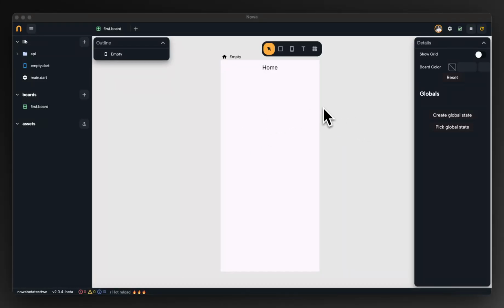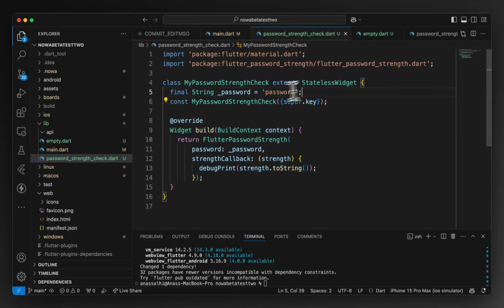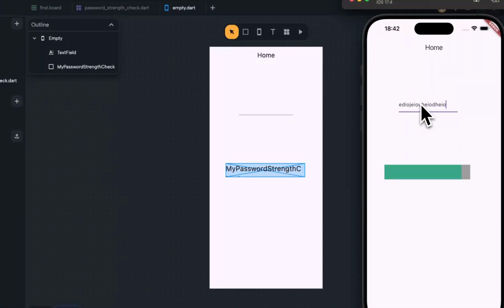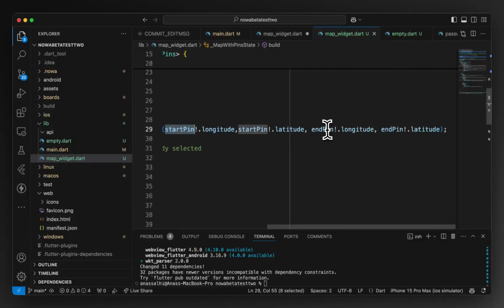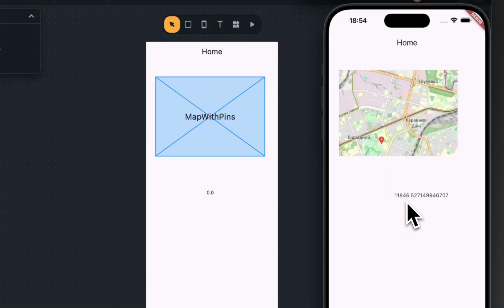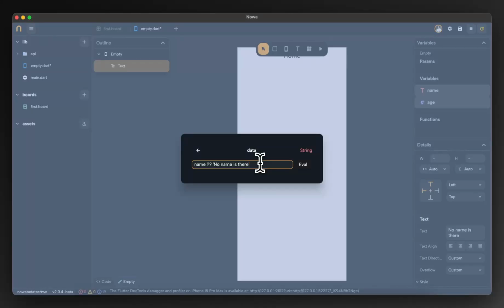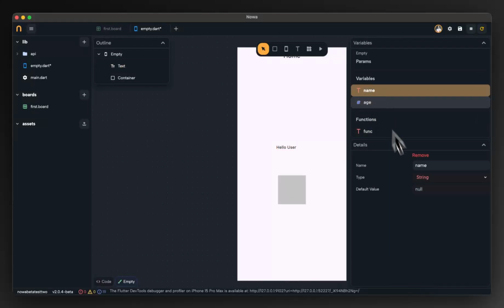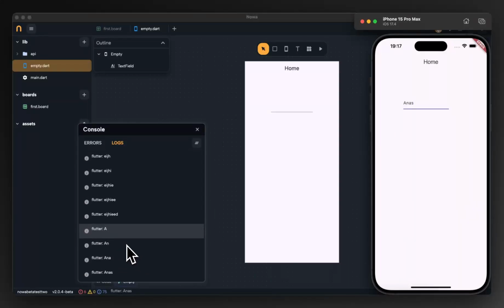Nowa 2.0 | Custom widgets, Functions, Expressions, and Classes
Here's how you can write custom code using Nowa V2, which can be Custom widgets, functions, classes, and expressions.

Sections:
00:00 Introduction
00:44 Custom widget with a field to check Password strength
09:47 Custom function and widget together to calculate the distance between two points on the map
18:58 Custom expressions in Designer and Circuit
25:47 Creating Custom Class and using it inside Circuit

We just made Nowa V2 public 🎉 Nowa V2 will truly unlock your power in building scalable apps pretty fast and fun!

💫 Nowa is a platform to build scalable and professional apps visually, based on Flutter

💫 Whether you are a developer or not, with Nowa you can build professional apps with stunning UI without writing a single line of code.